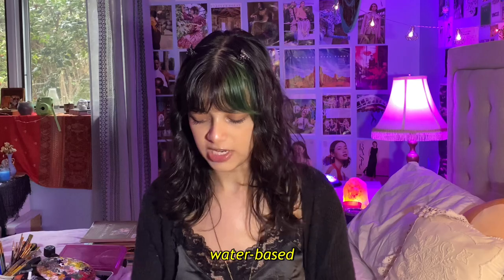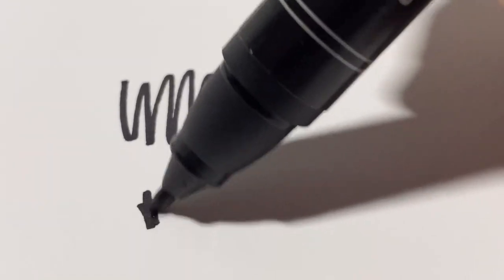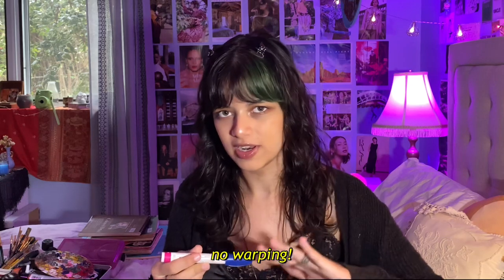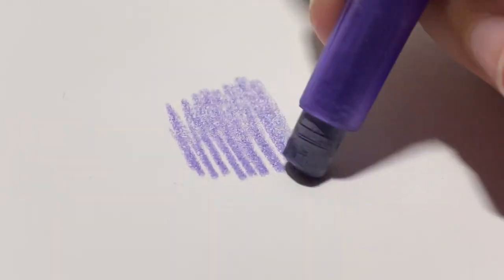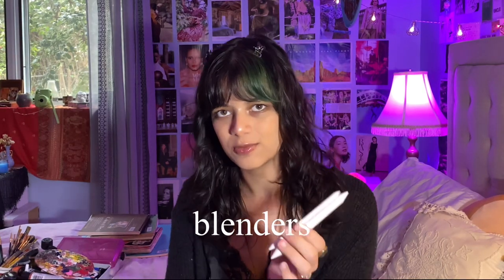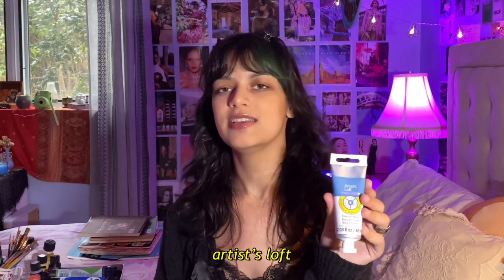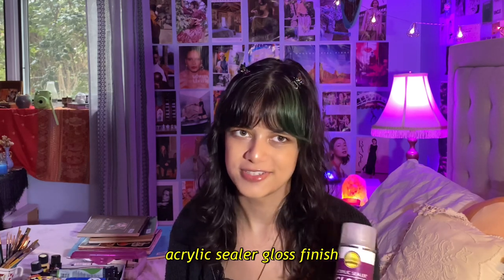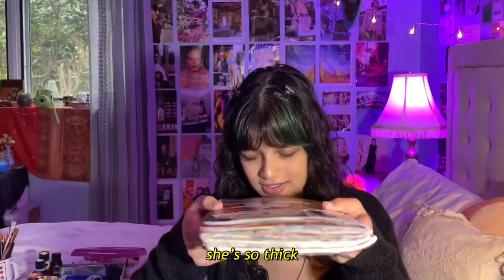Rating & Reviewing ALL of my ART SUPPLIES! 🎨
thanks for stopping by! remember to comment and include your art account if you want a shout out :)

depop: orangestab (50% of proceeds are donated to NAACP legal defense fund)